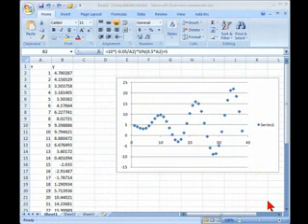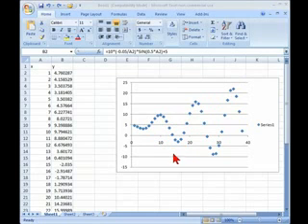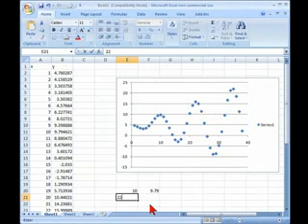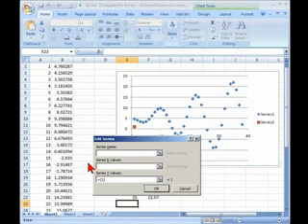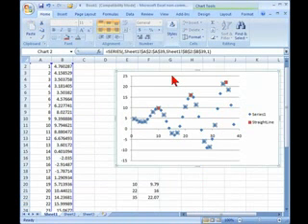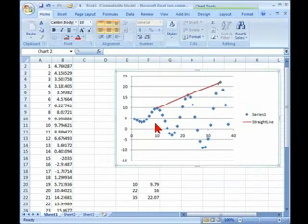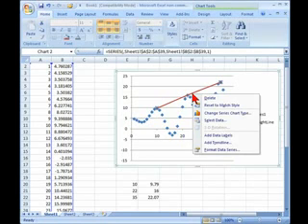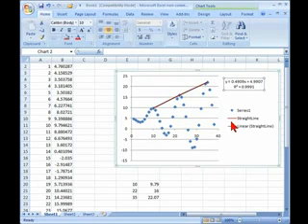AddingPlotToExcelGraph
Adding an additional plot to an existing Excel Graph